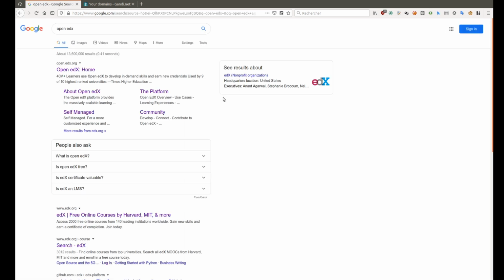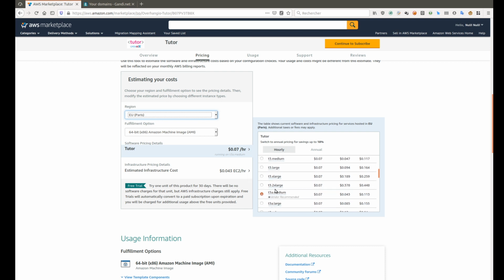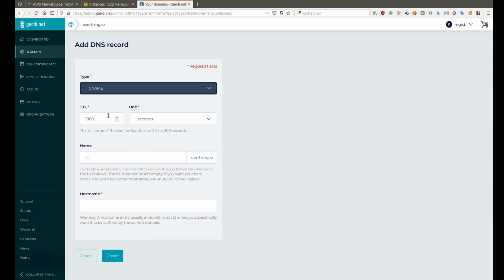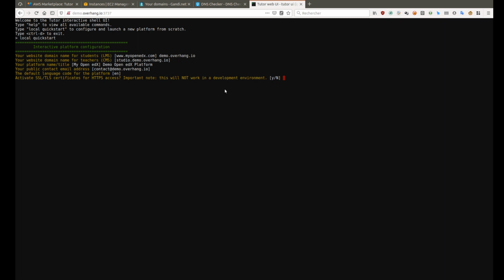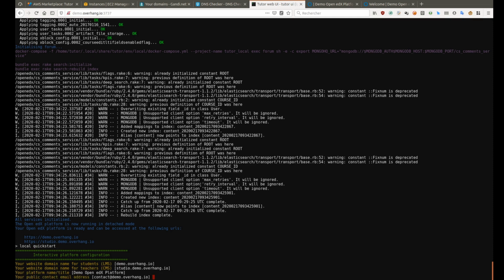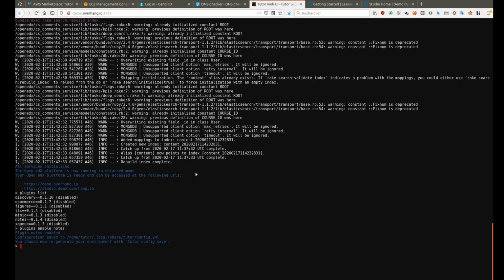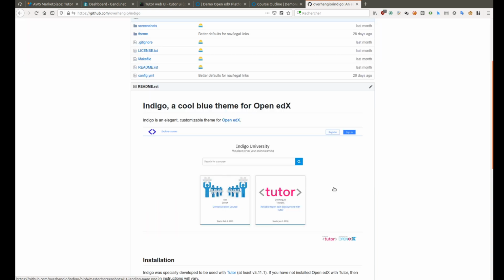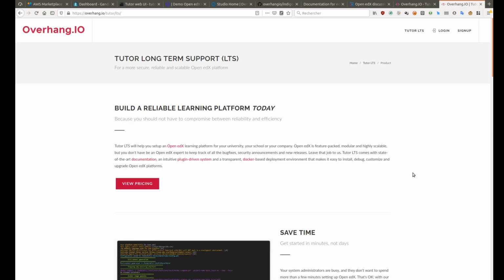How to run Open edX Ironwood on AWS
Step-by-step installation and customization instructions to run Open edX Ironwood on AWS with Tutor. No technical skills required ;) We will learn how to launch a server, configure DNS records, run Open edX, enable custom features and customize the theme.